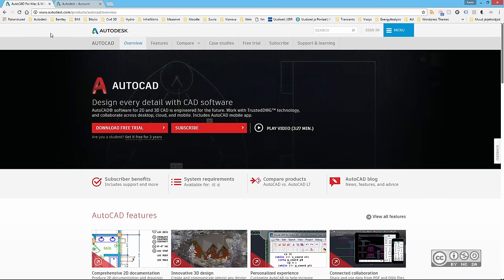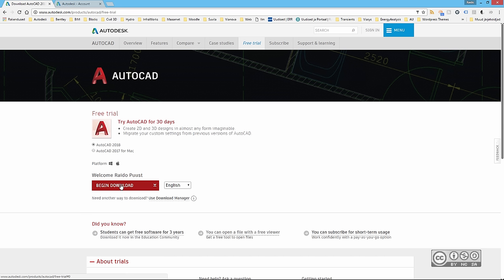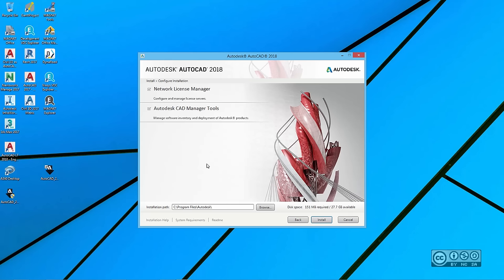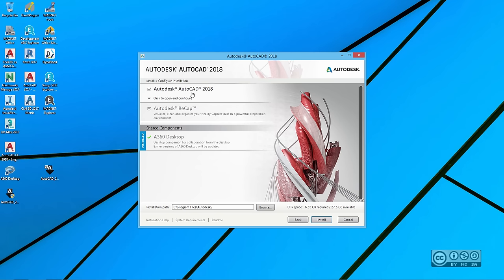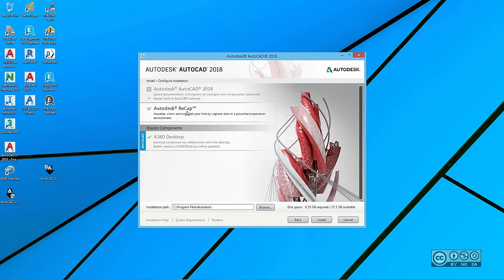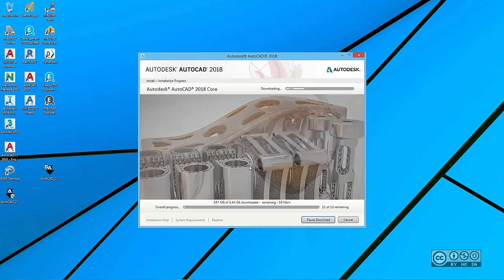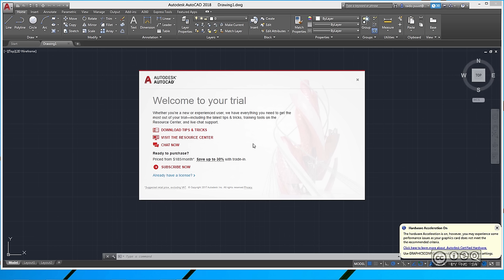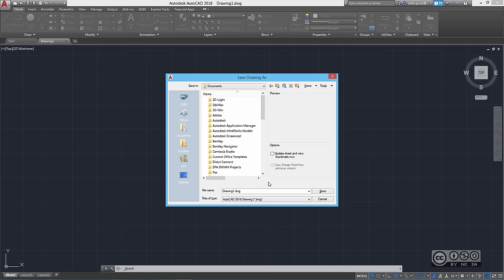AutoCAD 2018 - Installation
How to install AutoCAD 2018.